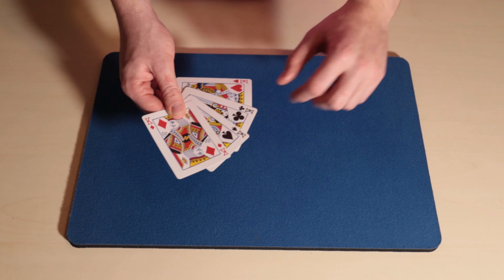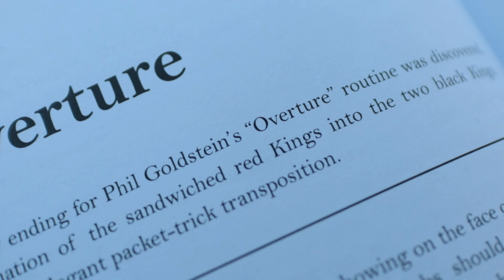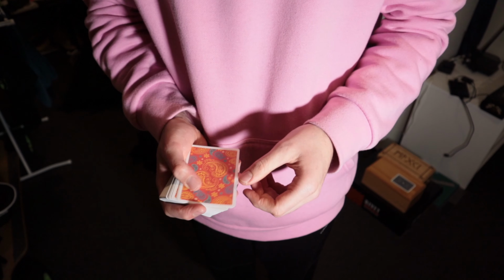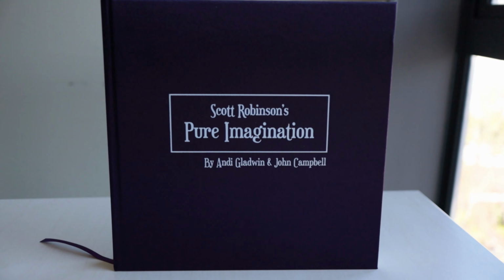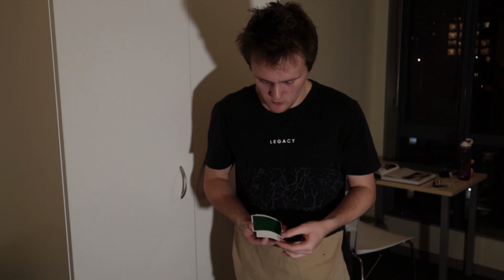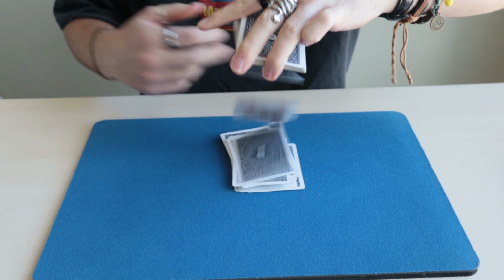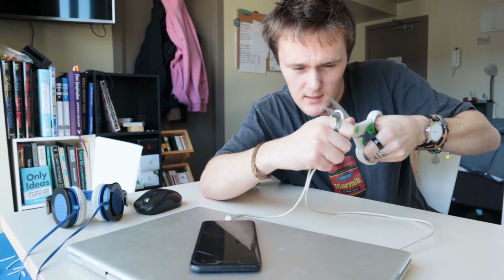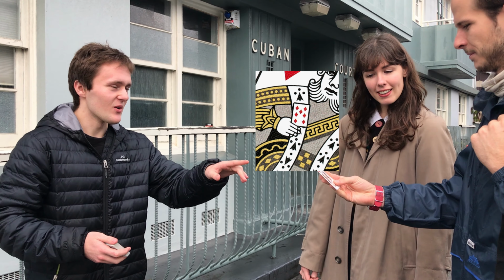TOP 5 BEST Magic Tricks!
This is my list of top 5 best magic tricks from trickadaymay!
These are my favourites, but let me know if you guys have a different opinion!